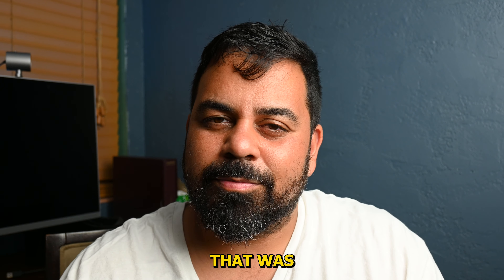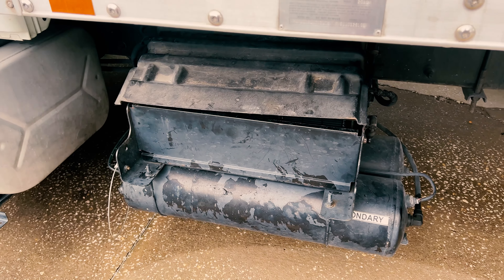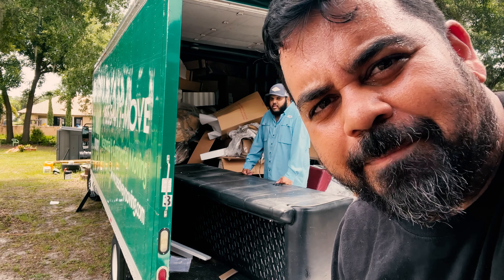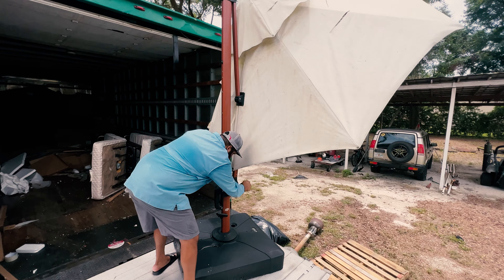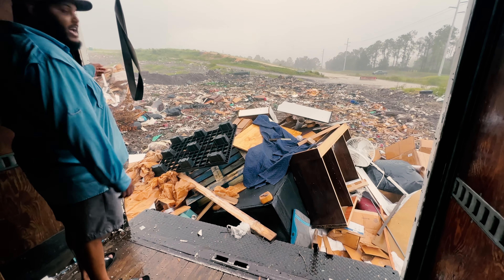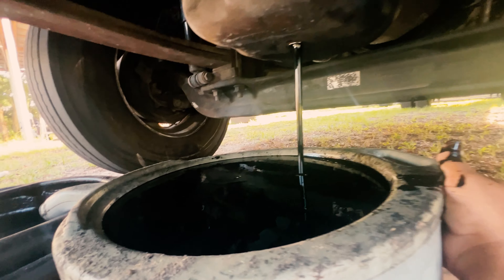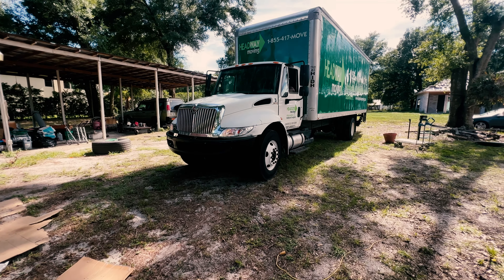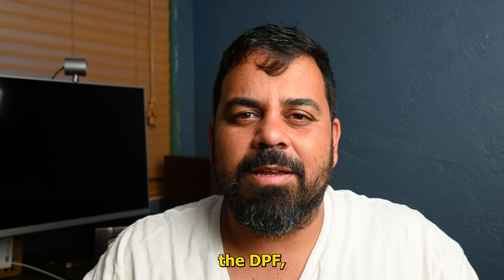I Bought a BROKEN Box truck...😅😅😅 (Part 1)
Hey Guys ! My cousin & I went 50/50 on this broken International Box truck. We are hoping to get it Back to running condition and Flip it for a profit. When we got the truck it would not crank at all, but we were able to manually turn the engine over so we knew that the motor was not locked up. In part 1 we were able to make good progress and towards the end of the video we got the truck to crank and stay on... look out for Part 2 !

The Box Truck Business has been brutal to many new company's as there are many trucks out there that can be picked up for a fraction of what was initially paid for them because of mechanical issues.

this opens up a major opportunity in the near future to acquire these trucks and if you are handy , you might be able to turn a good profit by flipping these trucks.